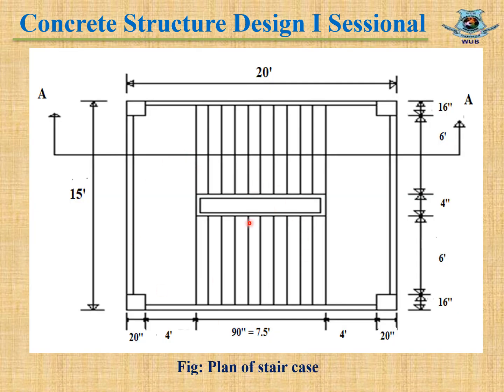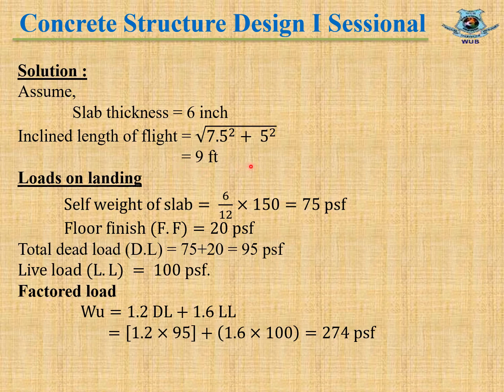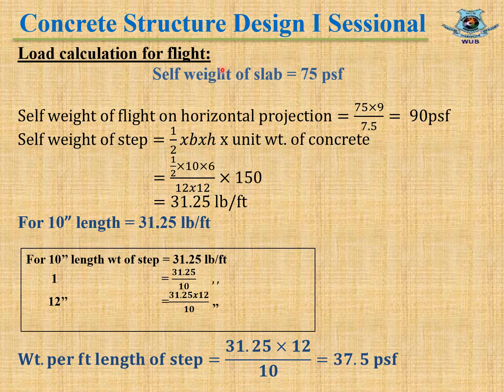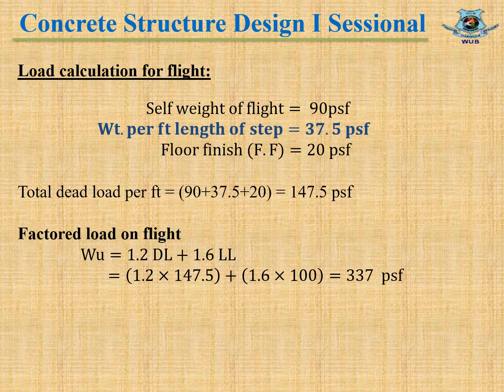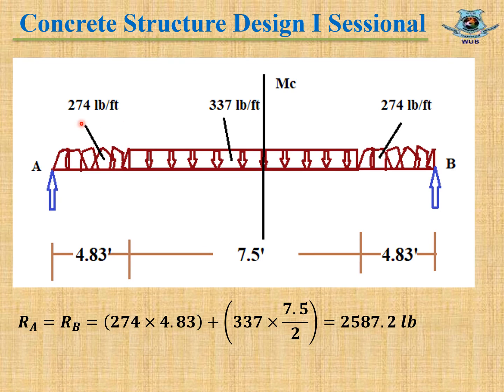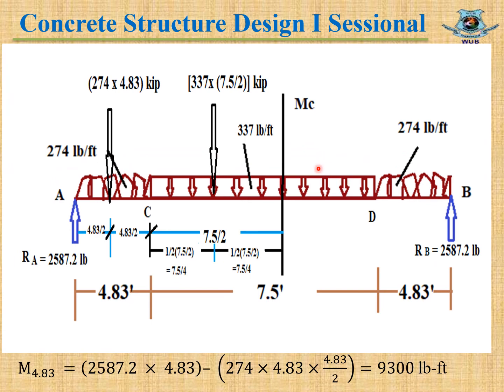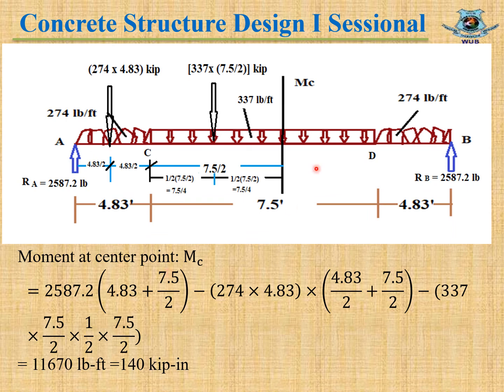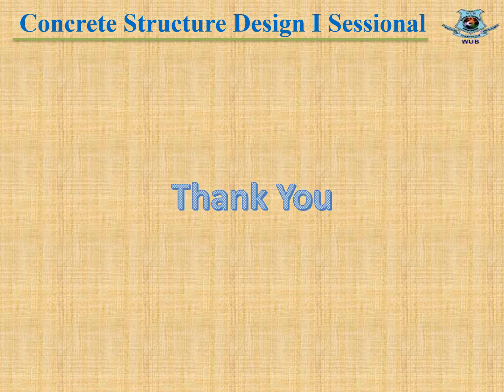CE 804, Lecture 9 Narration